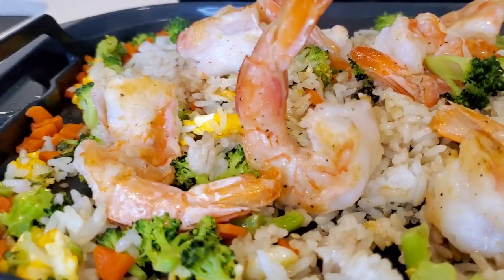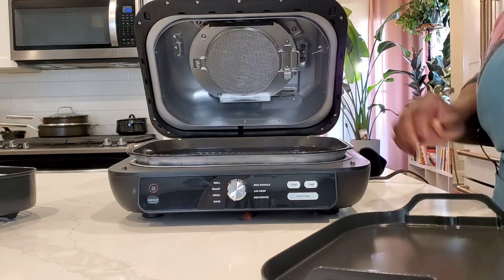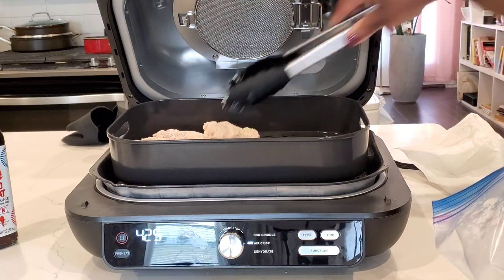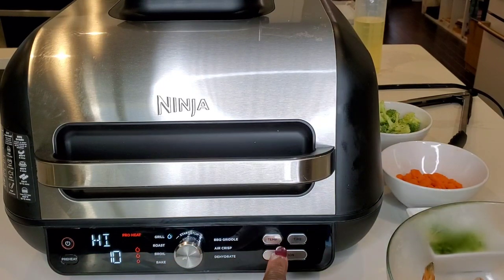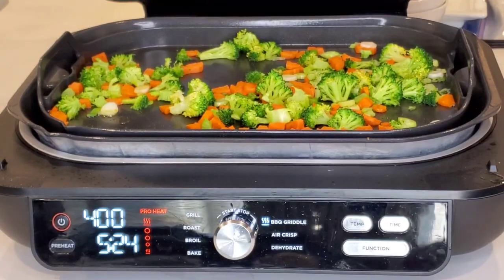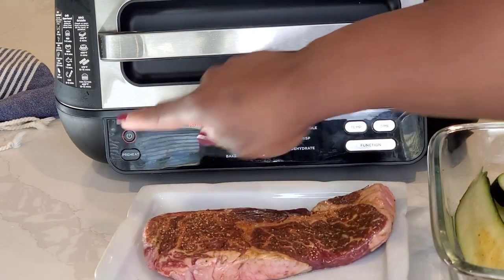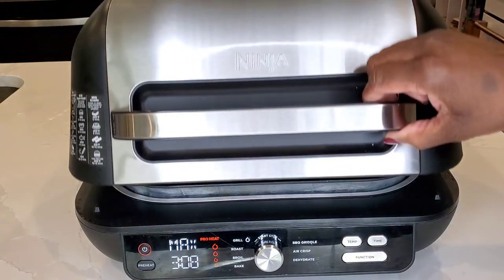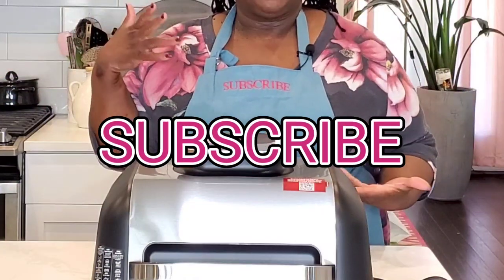Ninja Foodi PRO XL 7-in-1 Indoor Grill Griddle Combo recipes and cleaning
EVERYTHING you need to know about the new Ninja Foodi PRO XL 7-in-1 Indoor Grill Griddle Combo including recipes and how to clean.

 I'll give you the dimensions, Show you the functions, and show you how to are you how to air fry chicken wings, indoor grill a ribeye steak,  and use the griddle to make shrimp fried rice hibachi style on the
Ninja IG601 Foodi pro XL 7-in-1 Indoor Grill Combo

Home Effex oil sprayer

NINJA FOODI XL PRO GRIDDLE & GRILL: The XL Pro grill & griddle that sears, sizzles, and crisps. Indoor Grill, Griddle, and Air Fryer.
NINJA'S MOST POWERFUL GRILL*: 500F independently powered grill grate creates direct, edge-to-edge high-heat searing for better char-grilled results**. (*Based on grill grate's direct heating element **Versus FG500-series grills.)
12” BBQ GRIDDLE: flat top bbq griddle cooks foods grills can't and interlocks with the grate to harness its direct high heat. Precise temperature controls allow for fast, even cooking without hot or cold spots.
HOOD UP OR HOOD DOWN COOKING: Keep the hood down to add cyclonic air for fast, even, high-heat cooking, surround searing, crisping, and melting. Keep the hood up for intense high heat searing and flavors with direct bottom heat only.
UP TO 75% LESS FAT*: Air fry crisp with up to 75% less fat than deep frying (*tested against hand-cut, deep-fried French fries), using the included 4-qt crisper basket.
7 COOKING FUNCTIONS: Grill, BBQ Griddle, Air Crisp, Roast, Bake, Broil and Dehydrate functions enabled by the wide temperature range.
XL FAMILY-SIZED CAPACITY: Grill grate fits 6 steaks, mains, and sides at the same time, and more. Flat top BBQ griddle allows you to cook a whole platter of nachos, 4 sandwiches, or 6 pancakes.

0:00 cooking with Ninja Foodi PRO XL 7-in-1 Indoor Grill Griddle
4:20 air fry basket Ninja Foodi PRO XL 7-in-1 Indoor Grill Griddle
7:48 Griddle Ninja Foodi PRO XL 7-in-1 Indoor Grill Griddle
13:20 Grill Ninja Foodi PRO XL 7-in-1 Indoor Grill Griddle
17:10 Cleaning Ninja Foodi PRO XL 7-in-1 Indoor Grill Griddle
18:38 Dimensions Ninja Foodi PRO XL 7-in-1 Indoor Grill Griddle